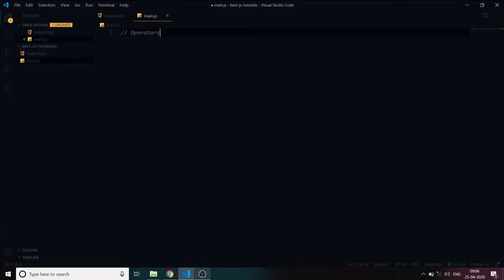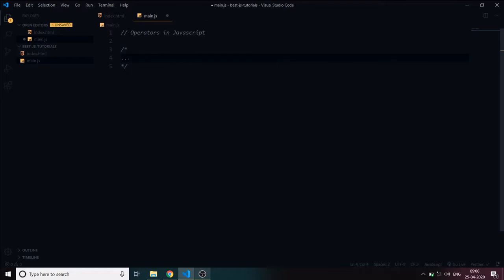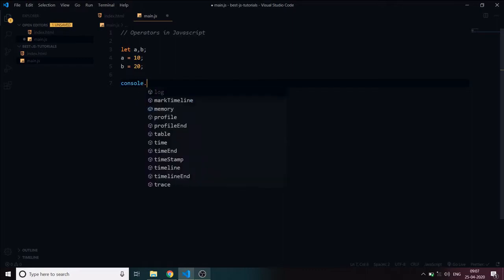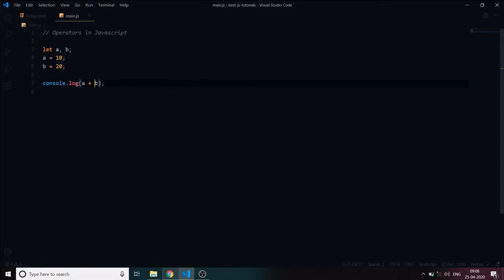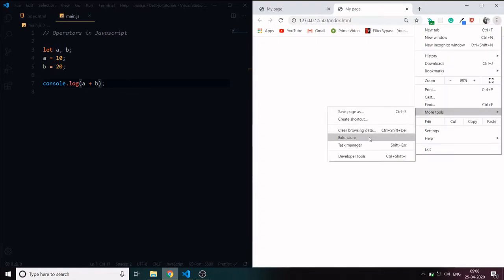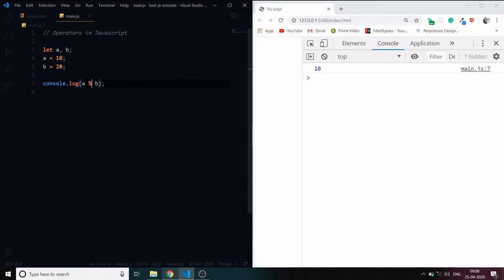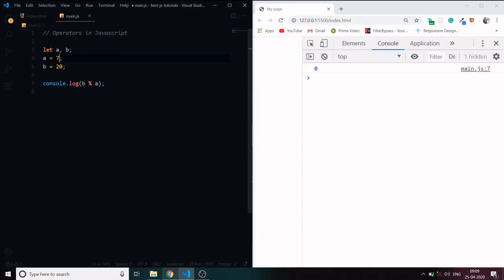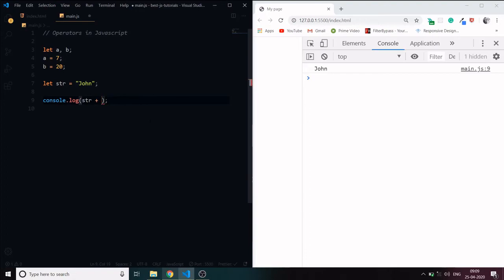Variable and Constant in JavaScript